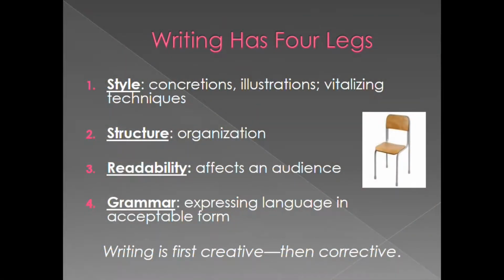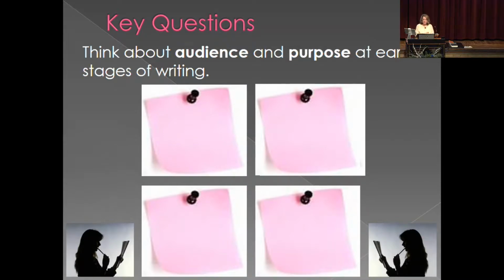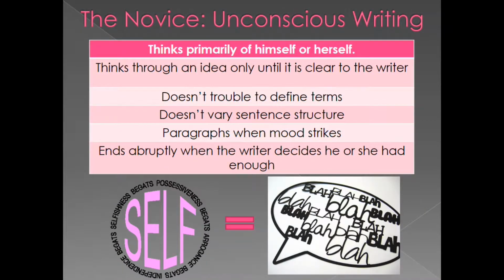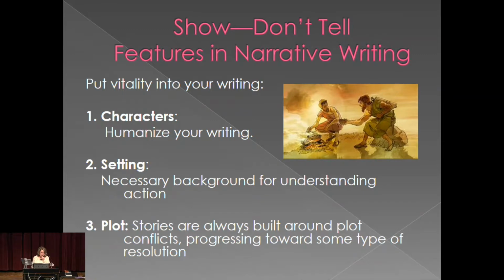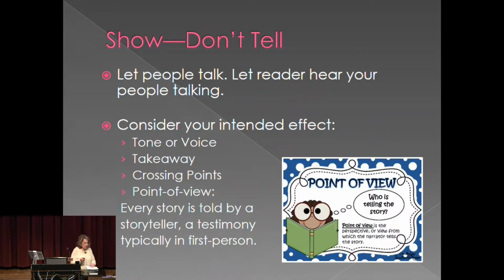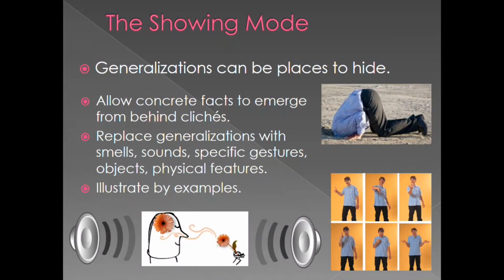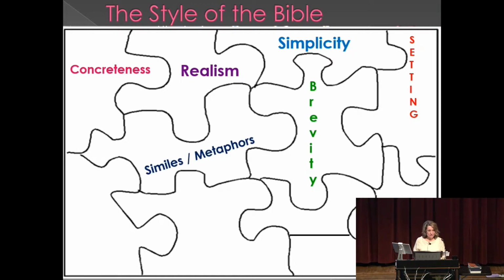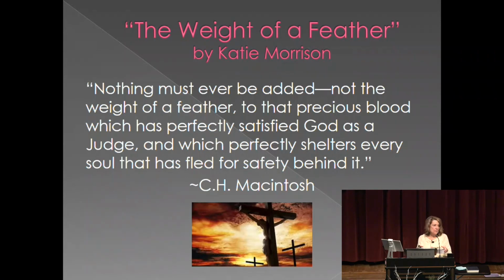02 - Personal Narrative Writing